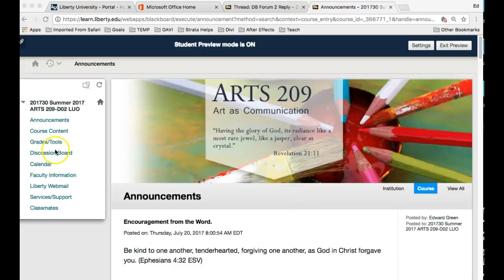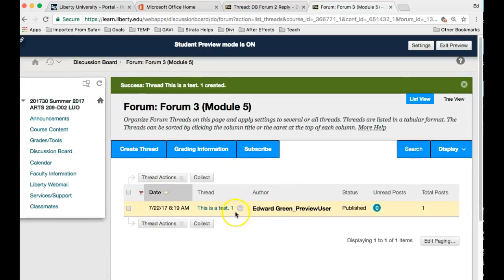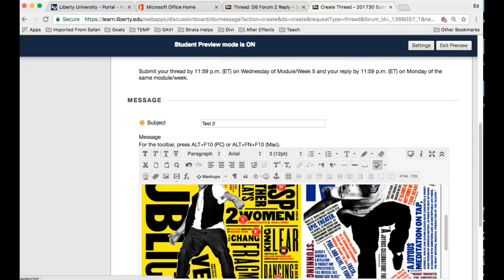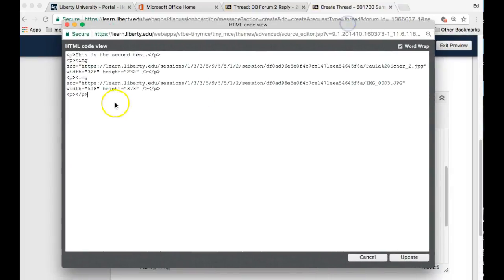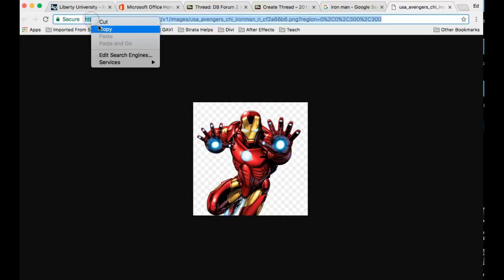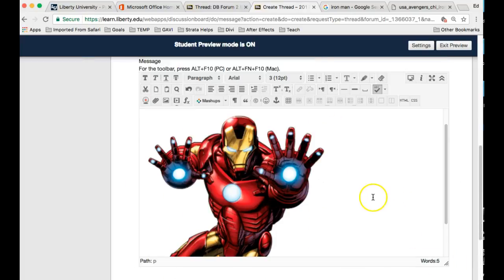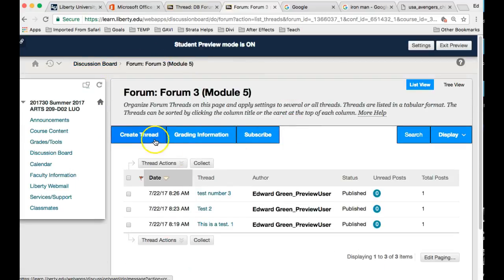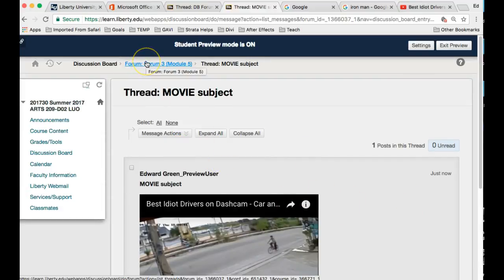Adding Images to Posts